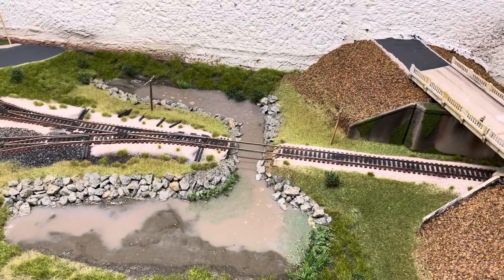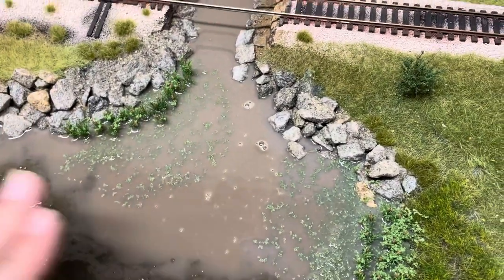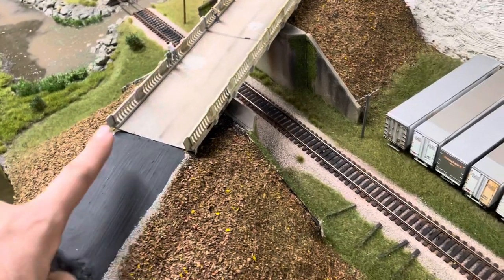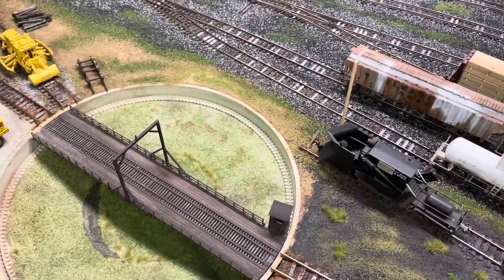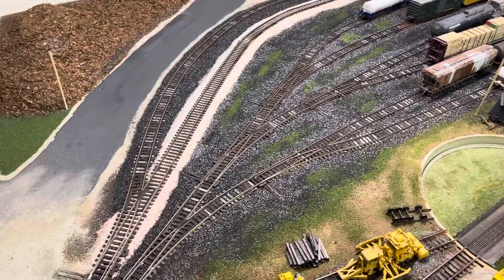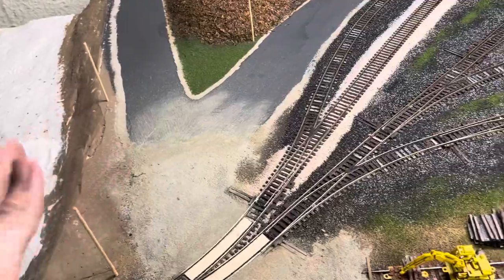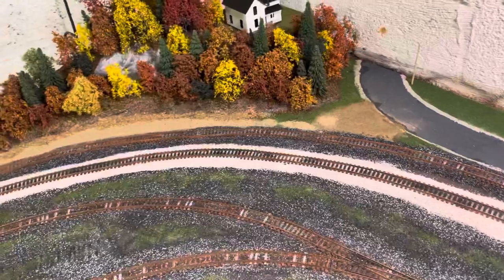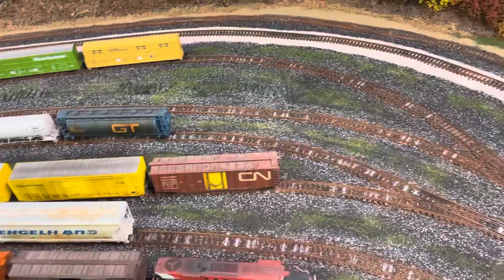Quick swamp update